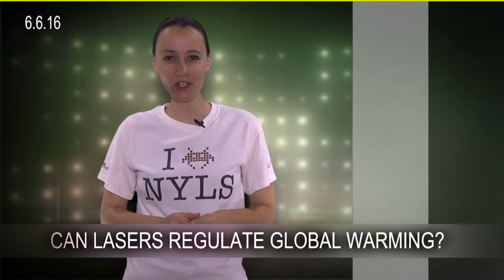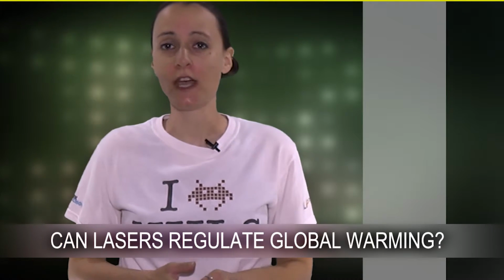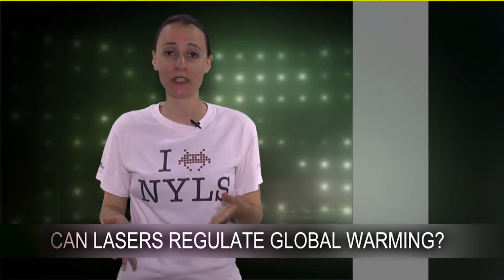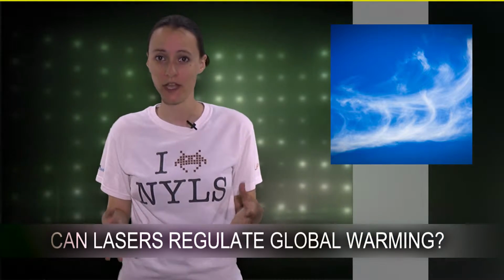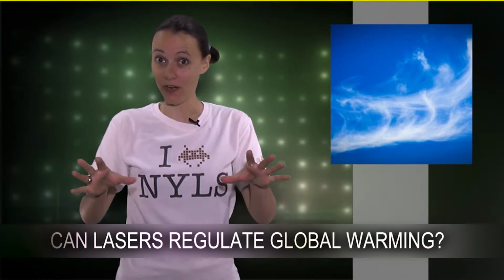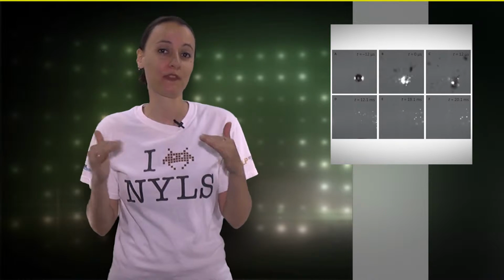Can Lasers Regulate Global Warming? | Technophiles Newscast 164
German and Swiss scientists who created cirrus clouds in a lab believe they can use lasers to manipulate clouds and deflect sunlight back into space.